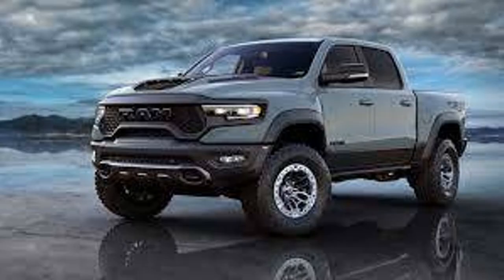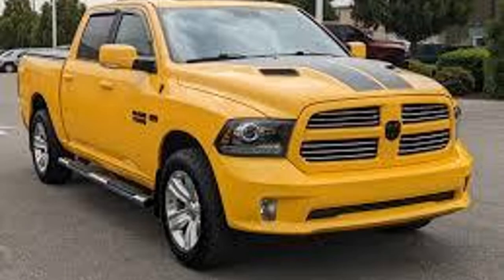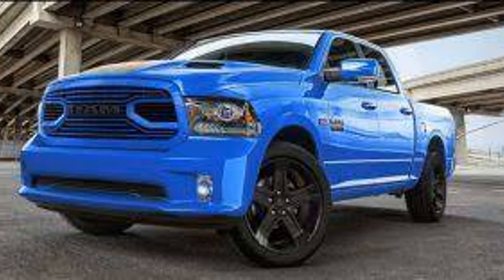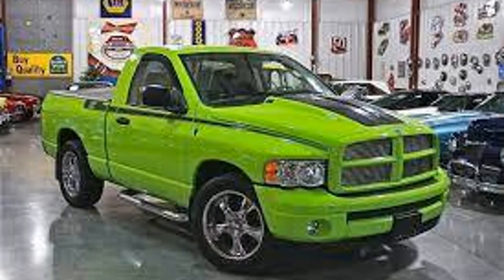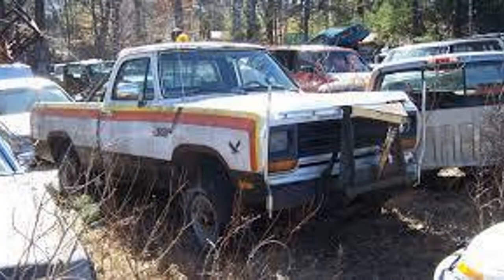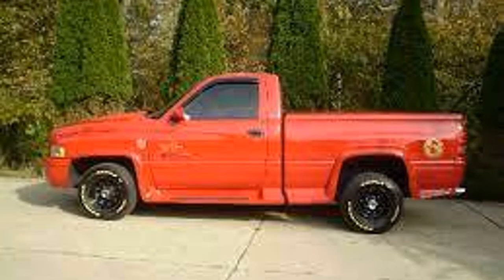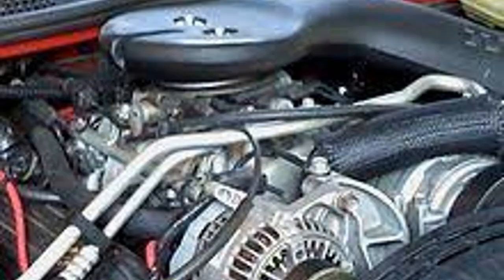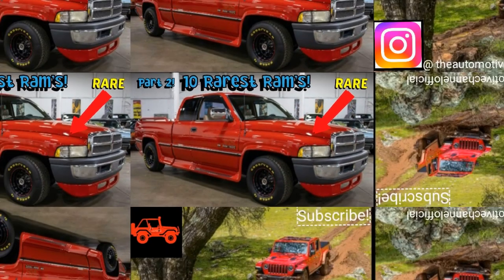10 Rarest Ram's-Part 2!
Hey Everyone! Here is a video on 10 of the rarest Ram's Part 2! Including the Ram 1500 Sport in the special edition color, Yellow Jacket, and More!